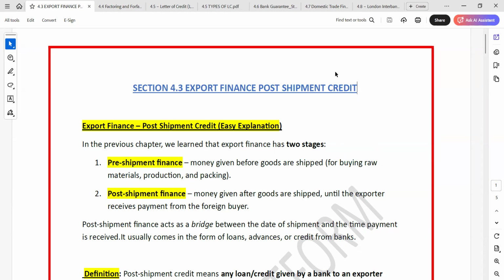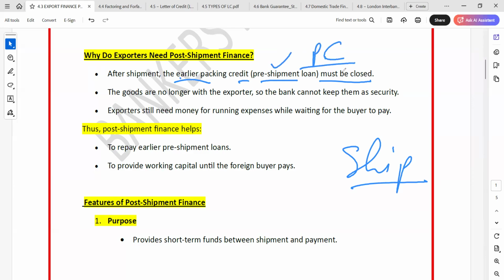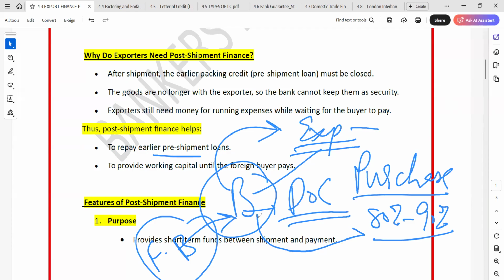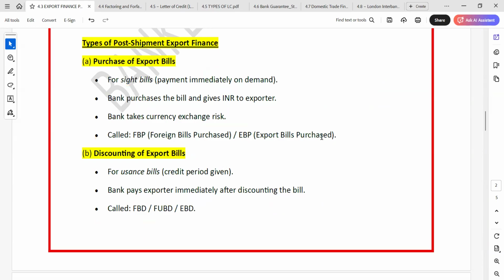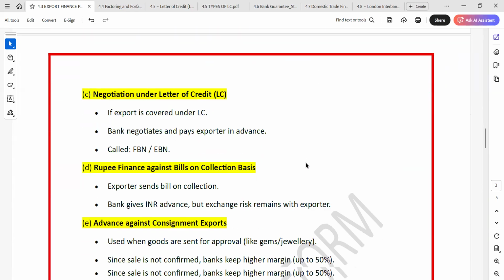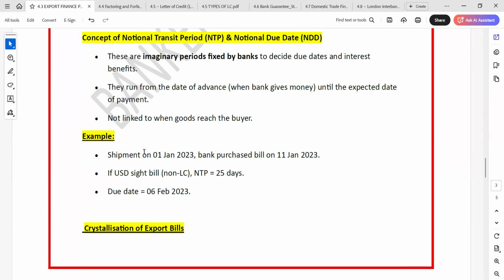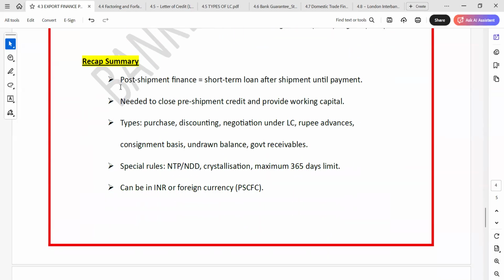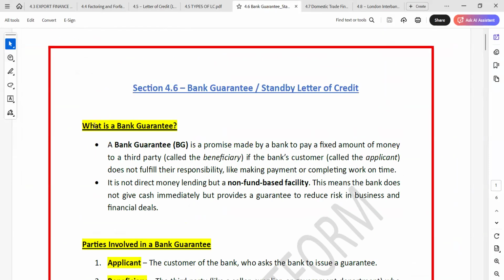Post-shipment finance in Rupees and Foreign Currency